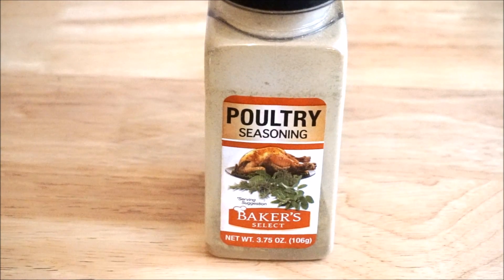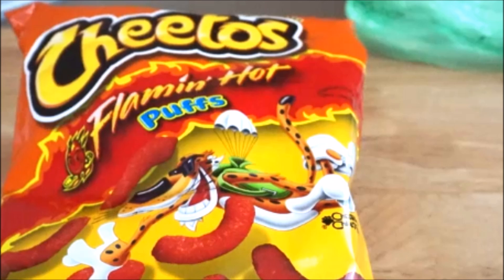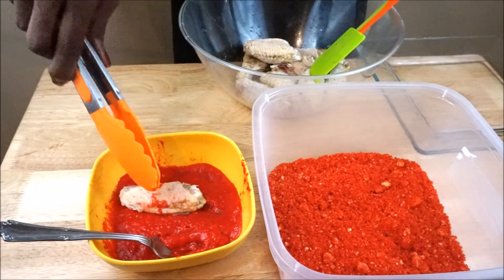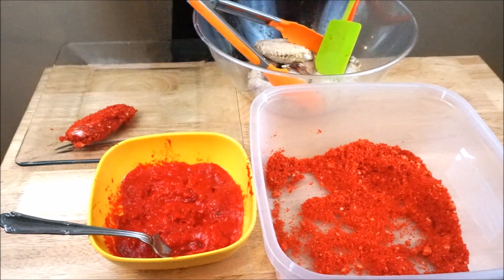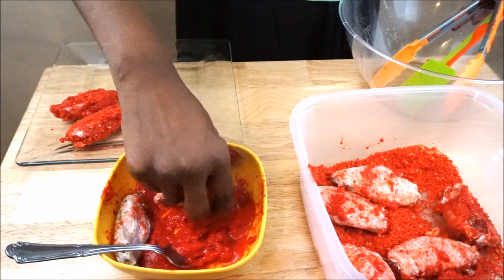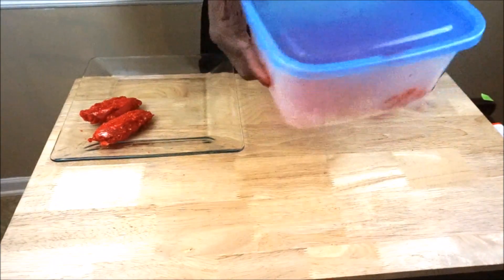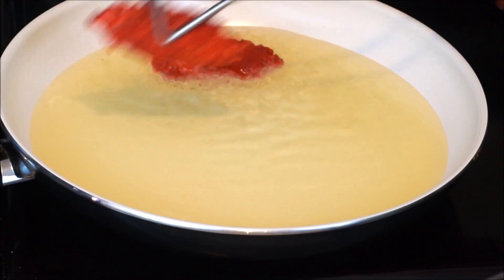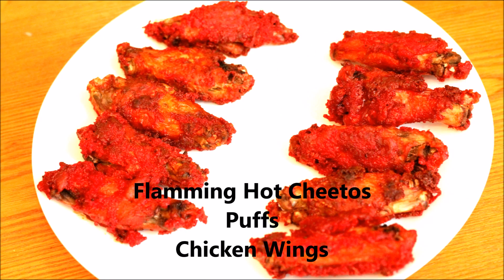HOW TO MAKE FRIED FLAMIN' HOT CHEETOS CHICKEN WINGS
Hello Chefs! This " HOW TO MAKE FRIED FLAMIN' HOT CHEETOS CHICKEN WINGS" is simple. The" HOW TO MAKE FRIED FLAMIN' HOT CHEETOS CHICKEN WINGS" tutorial will show you a quick recipe!